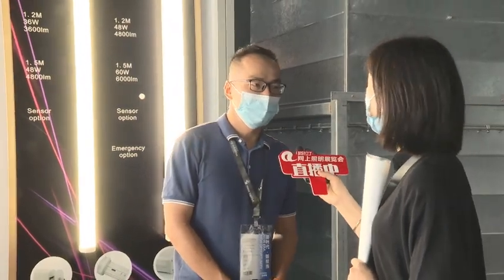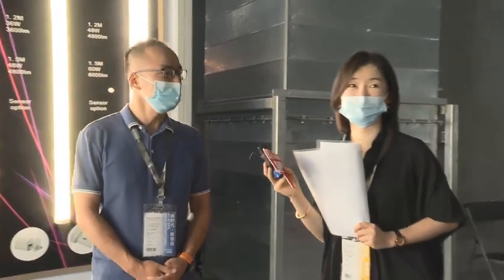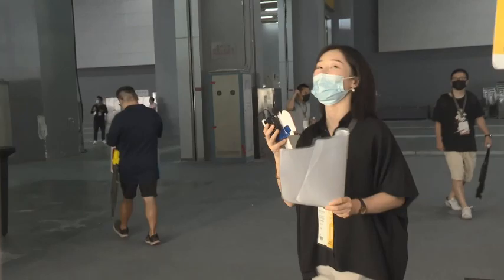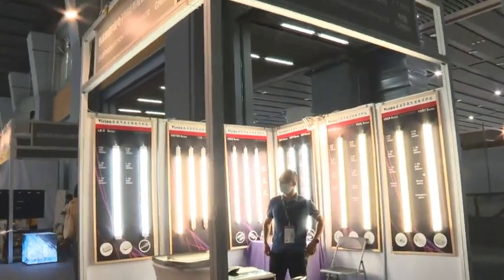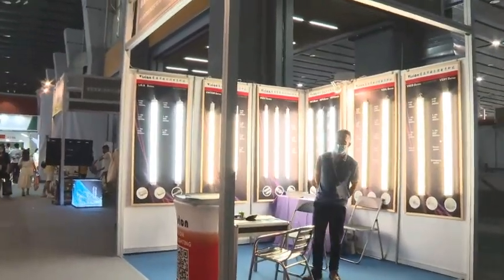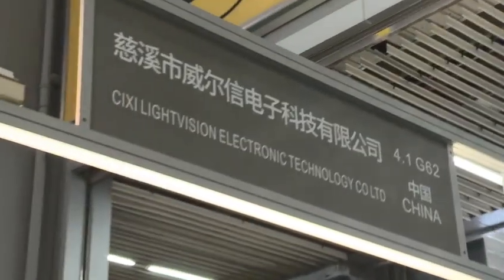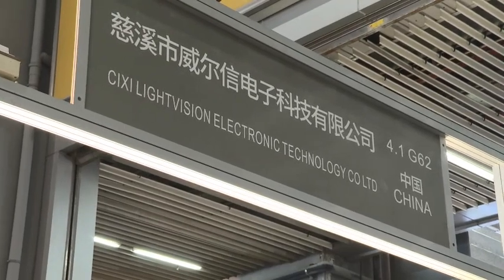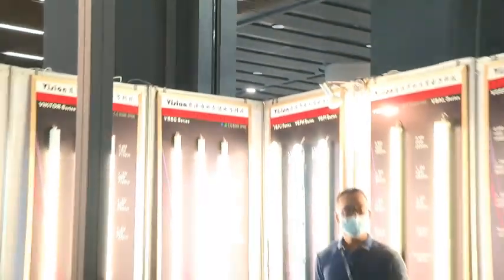GILE2022 Featured Exhibitor【Vision Electronic】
Vision Electronic supplies waterproof battern lamps.